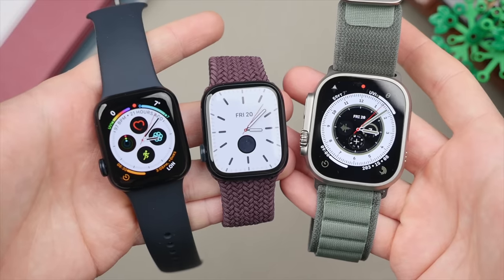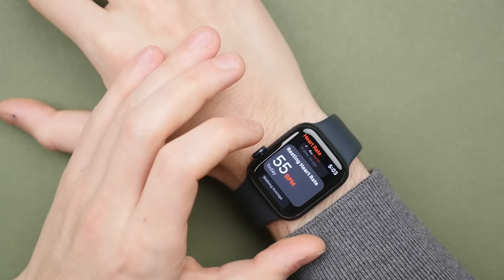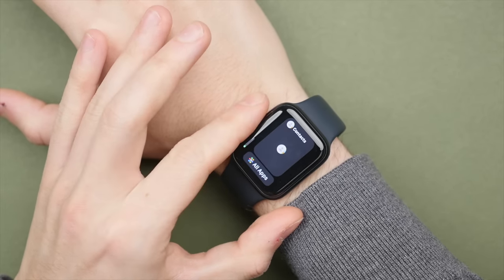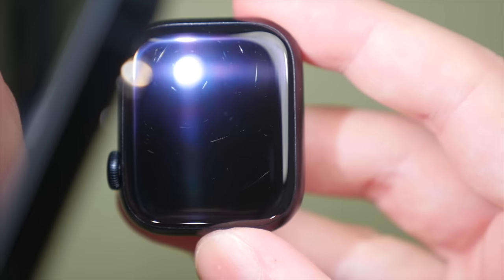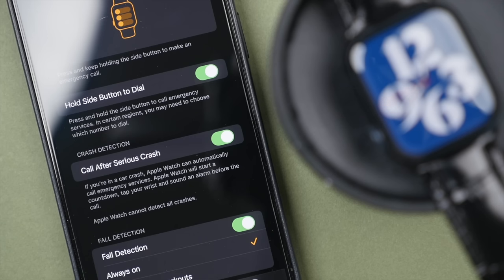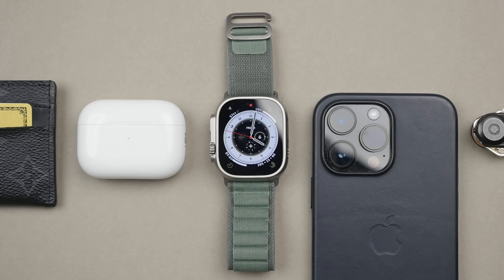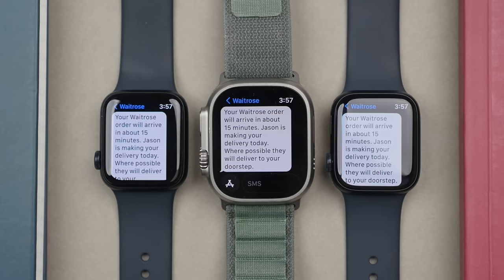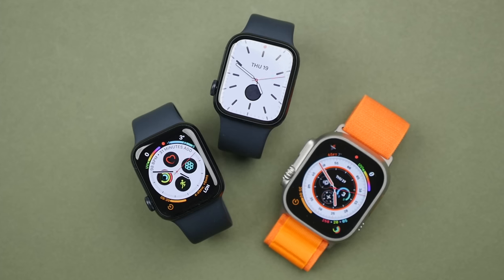Ultimate Apple Watch Buying Guide (2023) - Choose Wisely! (SE 2 vs Series 8 vs Ultra)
Apple Watch SE 2 (US)
Apple Watch Series 8 (US)
Apple Watch Ultra (US)

Apple Watch SE 2 (UK)
Apple Watch Series 8 (UK)
Apple Watch Ultra (UK)

👋 Connect!

I have thoroughly used and tested all of the current Apple Watch models, from the SE 2, to the Series 8 and the Ultra. Today I am going to be comparing the whole Apple Watch lineup, and I have broken this down into three categories: Best Value, Best Overall and My Choice. Let’s find out which category belongs to which Apple Watch and why, so you can make the best purchase decision. Apple Watch SE 2, Best Value, perfect first Apple Watch. $249 / £259. It has a modern design with a large rounded display similar to the Series 8. In terms of features, it has all the essential Apple Watch features and some more: Notifications, Track workouts, Heart rate measurements, Fall detection, new crash detection, Maps, Siri, All day battery life, No fast charging but still charges fast enough. Same S8 chip as from Series 8. Noticeably faster than previous SE1. Will receive software updates for 5-6 more years. For $249 it really offers a lot of value and is in my opinion a fantastic place to start if you are new to the Apple Watch. Apple Watch Series 8, Best Overall smartwatch. $399 / £419. Series 8 represents the best of the best of smart watch industry. Starts with display. 20% larger compared to the SE 2. Thinner bezels. Also adds on-screen keyboard. Only complaint, like SE 2, display scratch easily. Have video comparing screen protectors for Apple Watch. Favourite feature is always on display. Matters more than I thought. Check time subtly. Watch face on screen at all times. Compelling reason to go for Series 8 over SE. In terms of features Series 8 takes all SE 2 has and adds. That larger always-on display. ECG readings. Blood oxygen sensor. Temperature censor. Same 18hr battery life and adds 33% faster charging. The S8 chip is equally great on the series 8. Operates snappy and will last for years! For $399 it is a serious purchase but Series 8 truly has it all and the competition, even from other brands, don’t come close. If you are already an Apple Watch user, series 3 or 4, looking for big upgrade, for the extra money the Series 8 does offer some really great additional features from health to the always on display that I think make it worth it! Apple Watch Ultra, My Choice. The biggest and baddest Apple Watch ever with a price to match. $799 / £849. Large 49mm Sapphire display (0 scratches). 2000 nits brightness. Durable titanium build. 2-3 day battery life. Customisable action button. Large display, large battery and durable design. Make this a fantastic everyday watch, you may even call it an ultra version of the Apple Watch. Large display - reading text, keyboard, maps, meals, apps, photos
Large battery - I charge it every 2 to 3 days, 4 days in low power mode. It is worth it? For most, no. The SE 2 offers way better value and the Series 8 at half the cost is a far better overall option. But for those avid Apple Watch users, who want the biggest and baddest Apple Watch to come, this is it! But again for those looking to get their first Apple Watch, get the SE 2 and for those looking to upgrade their older Apple Watch, trust me the always-on display and added health features make the Series 8 is worth it!

✏️ Video Chapters
00:00 Best Value
05:55 Best Overall
12:03 My Choice

Dion Schuddeboom